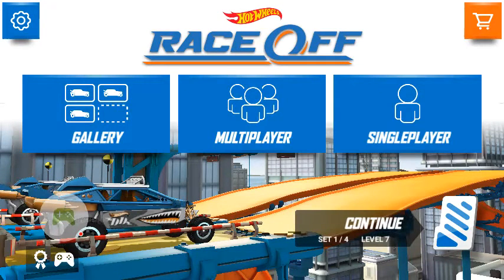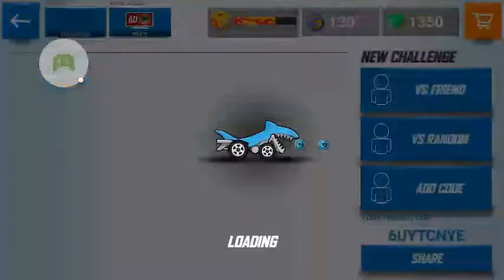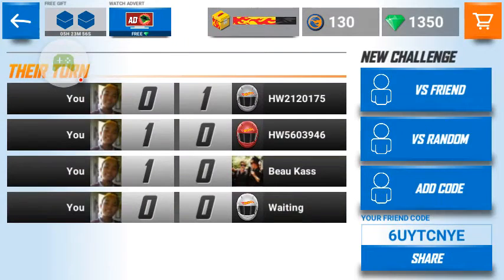Hot Wheels : Race Off || Multiplayer Game play